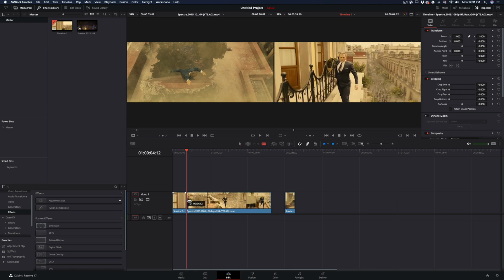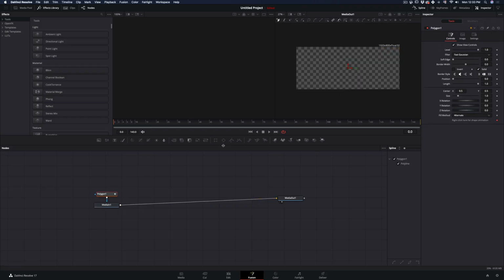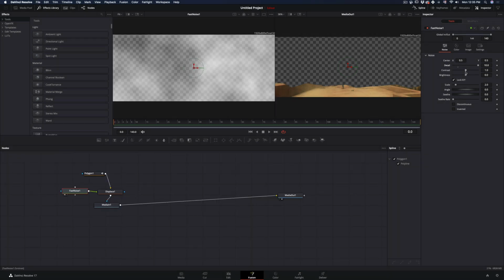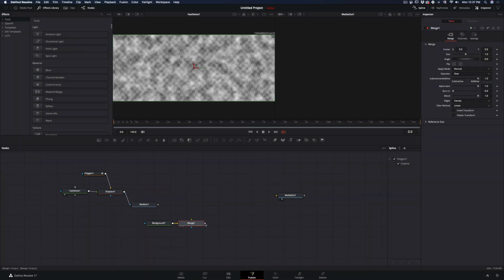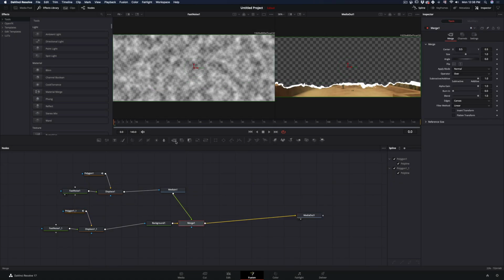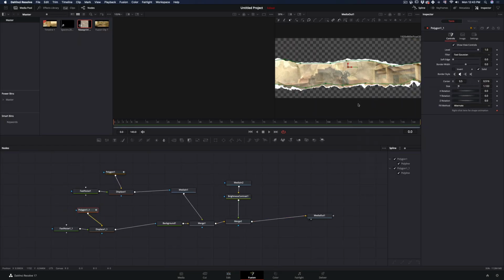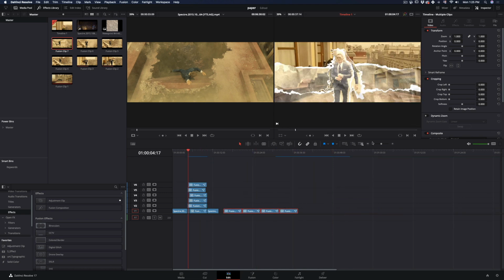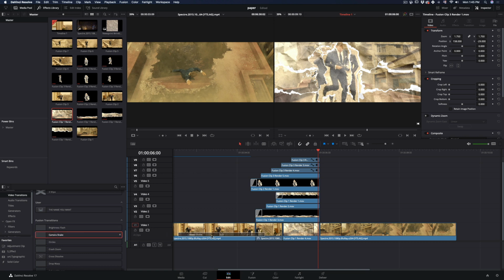How To Make A Paper Cut Out Transition | DaVinci Resolve 17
How to make a paper cut out transition in DaVinci resolve 17 and fusion